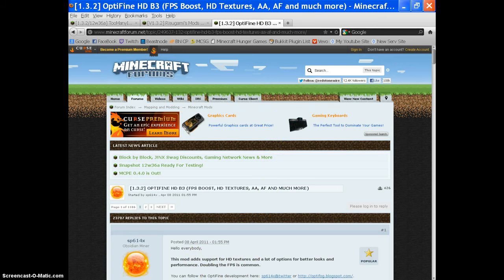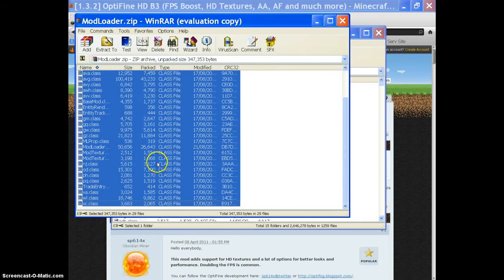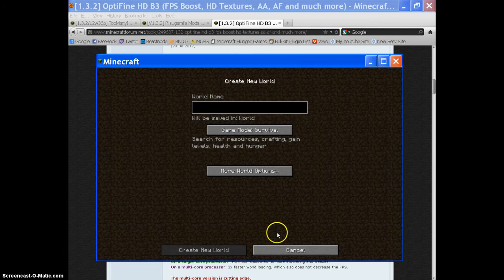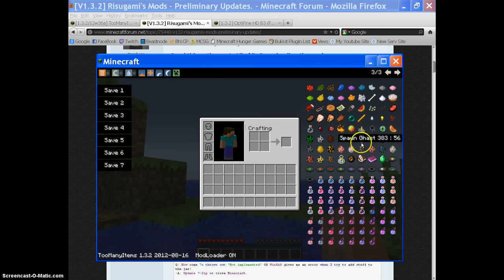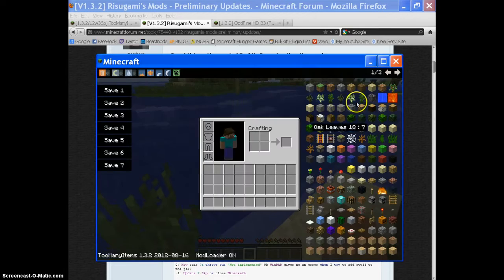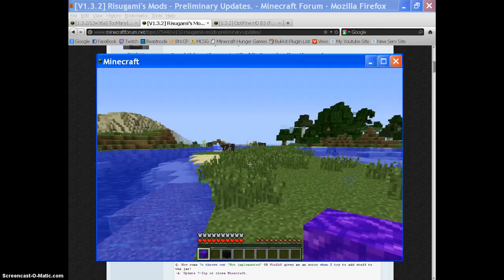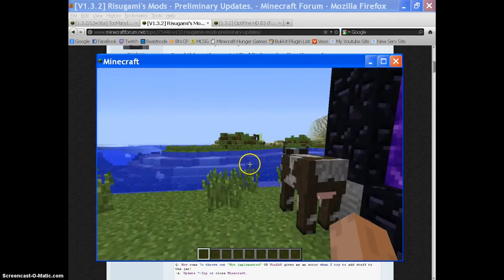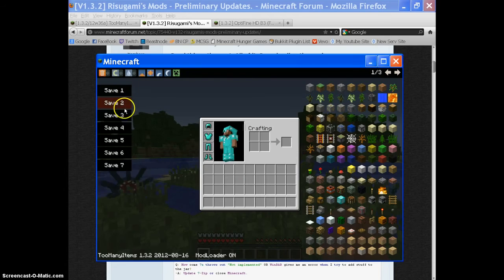Minecraft Mods Installation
Happy Gaming!